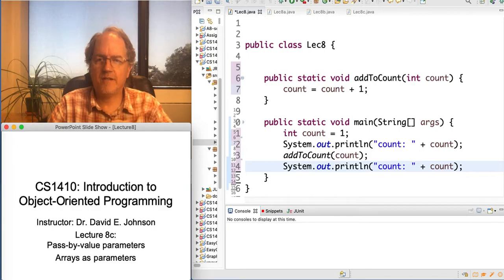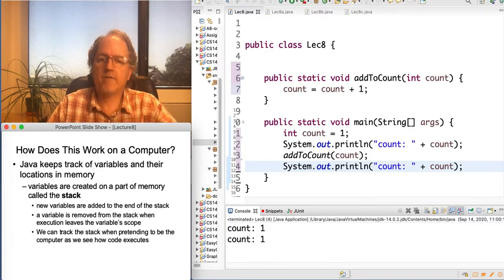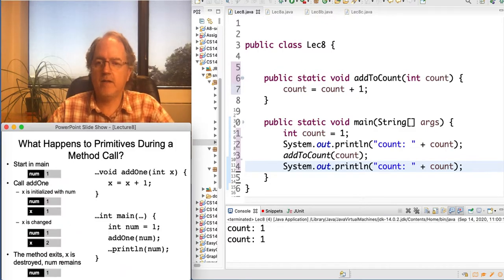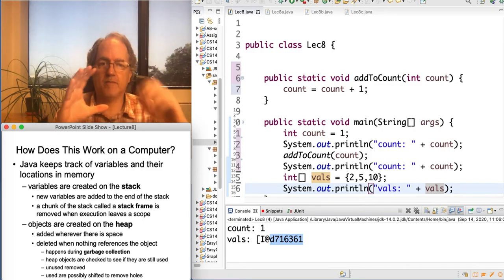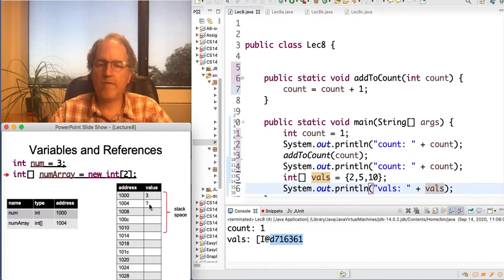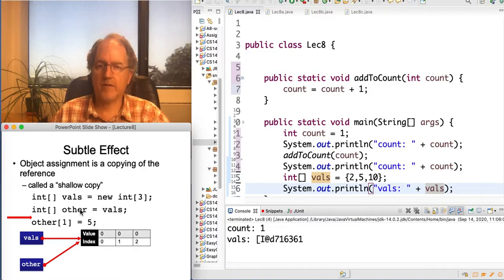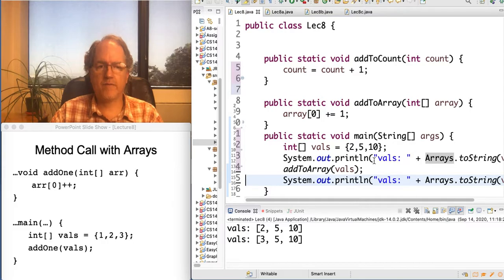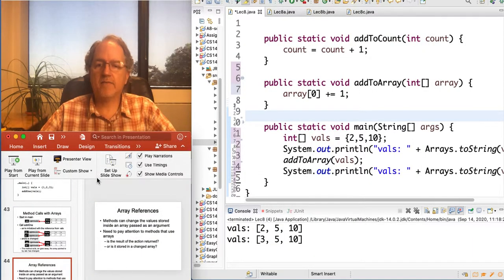Lec8c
Learn about passing parameters, stack and heap, and arrays and parameters.